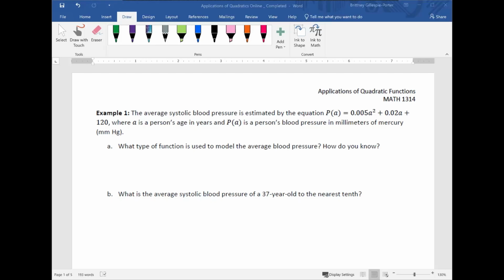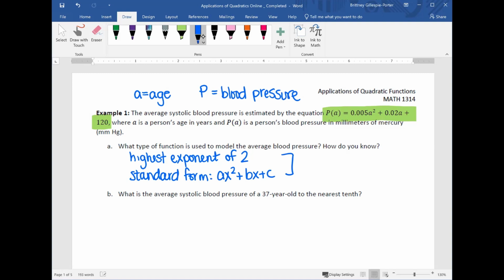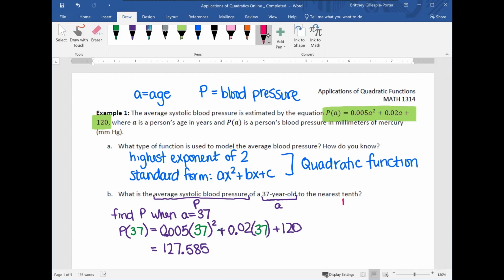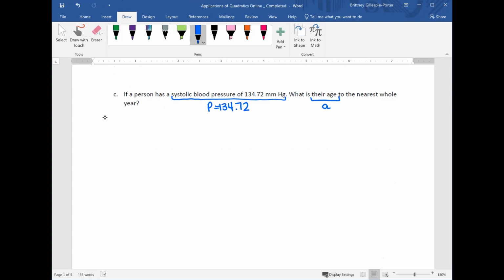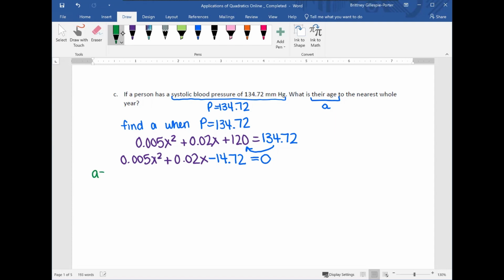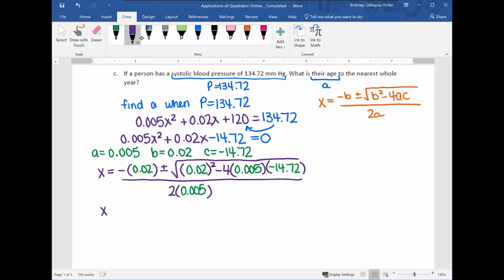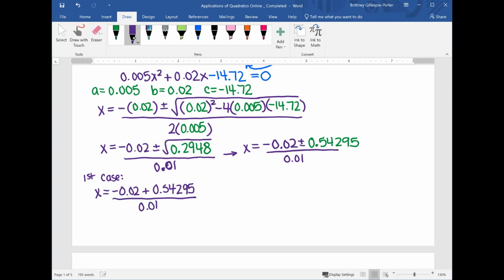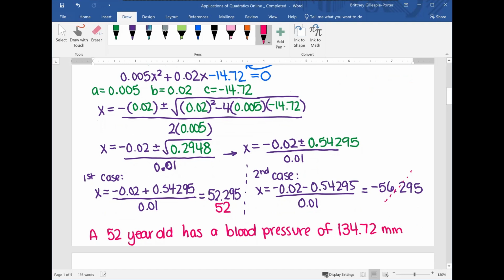Applications of Quadratic Functions: Finding X and Y Values for Blood Pressure Application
In this example, we tackle a multipart application (word problem) about systolic blood pressure where we have to find both x and y values for the function.